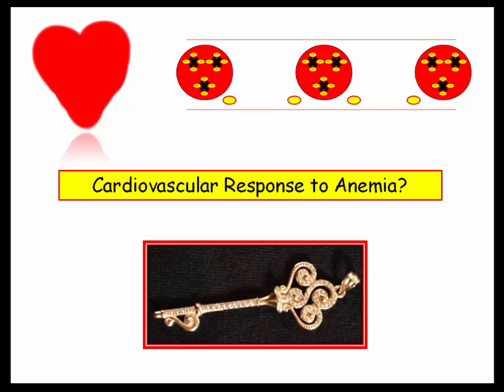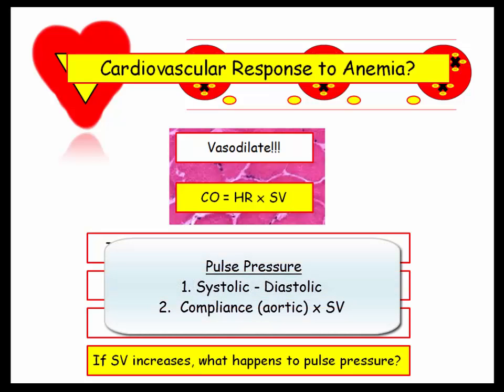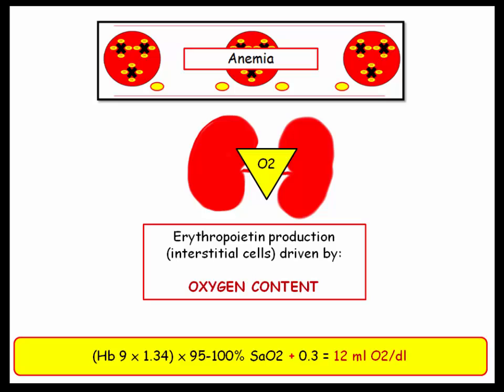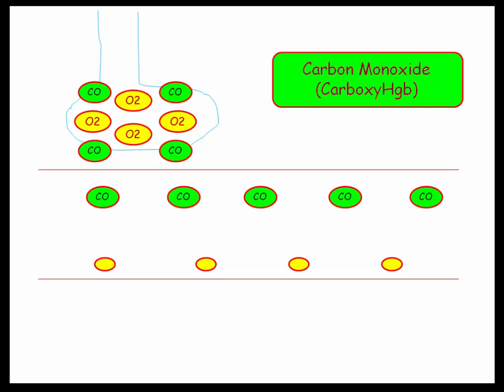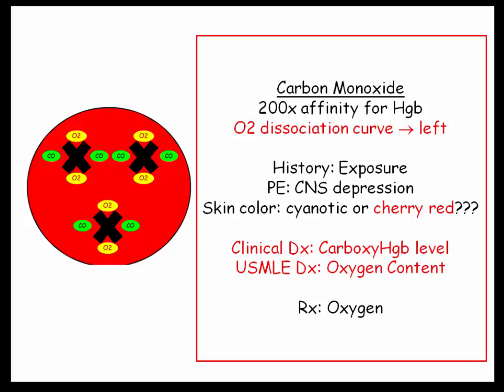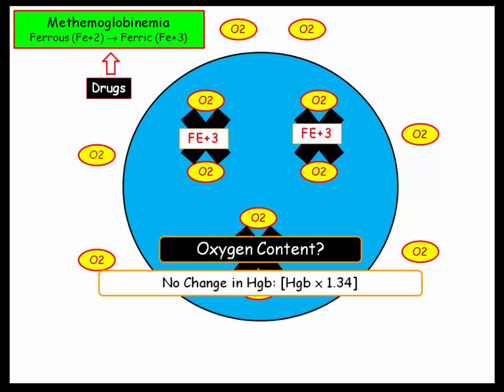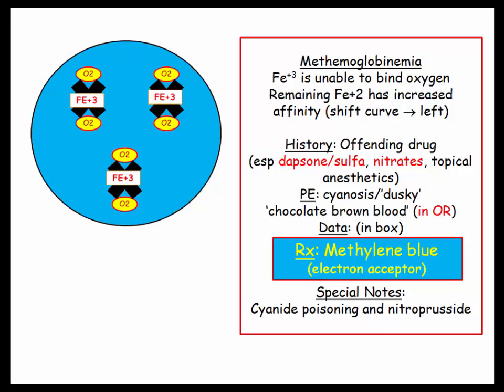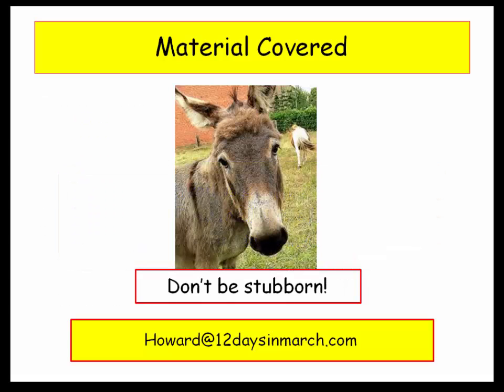12DaysinMarch, RBC and Oxygen Content, CV response, CO, Fe+3 for USMLE Step One (Part II)